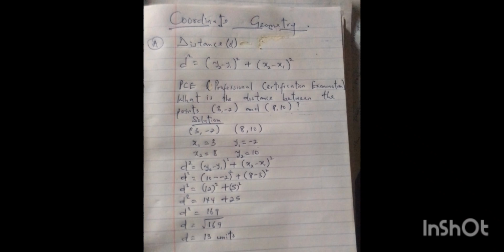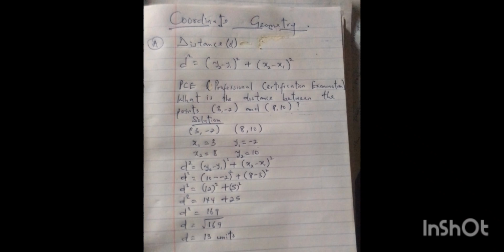November 1, 2024